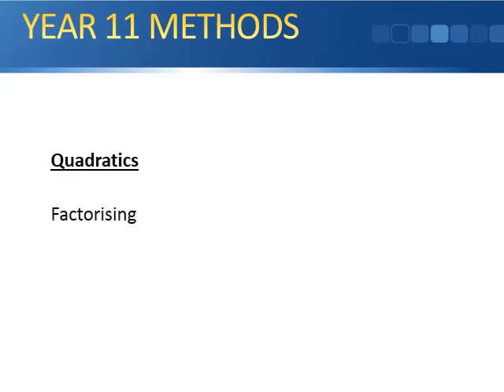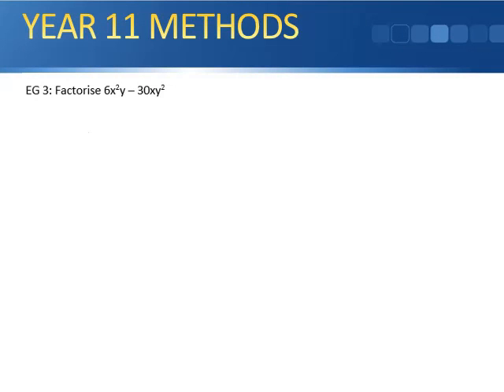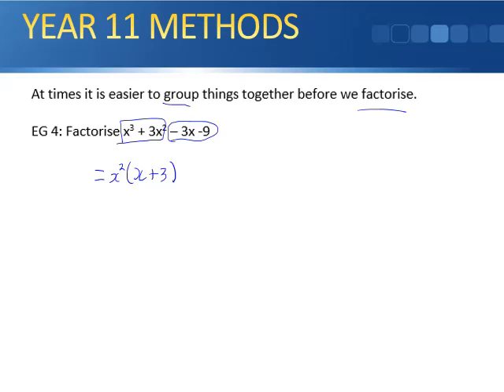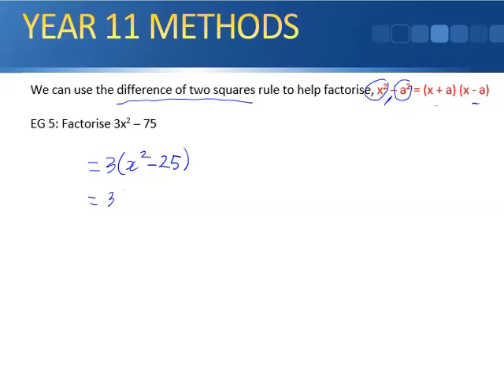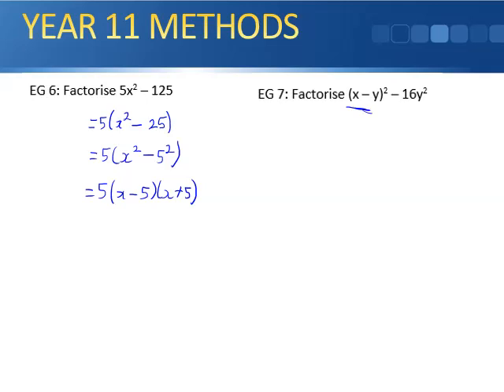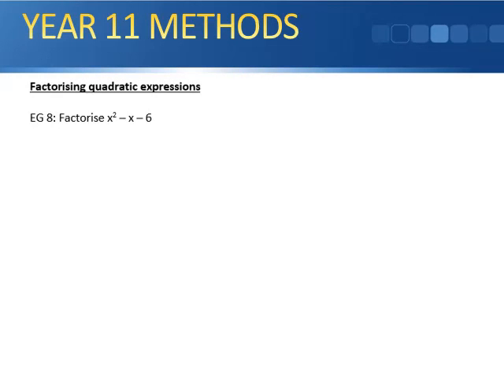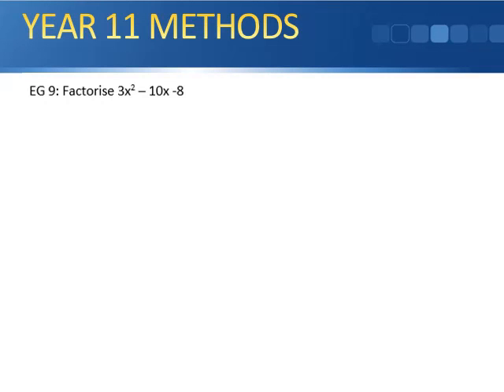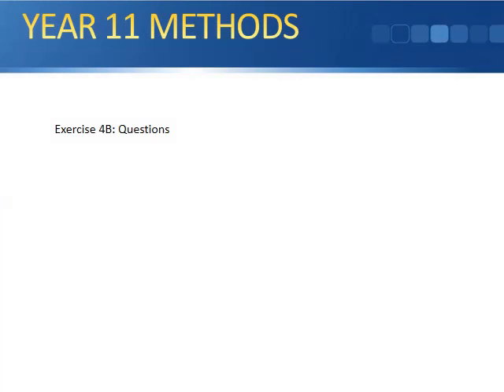Factorising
Factorising, part of Quadratics for 11 Methods